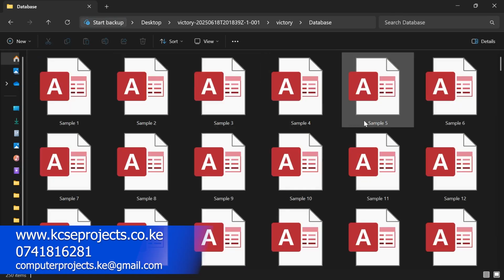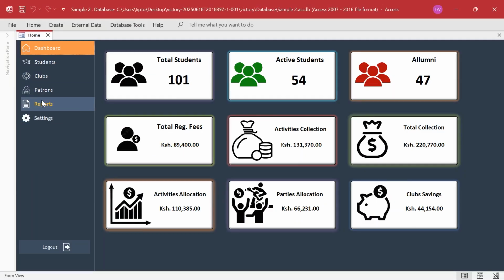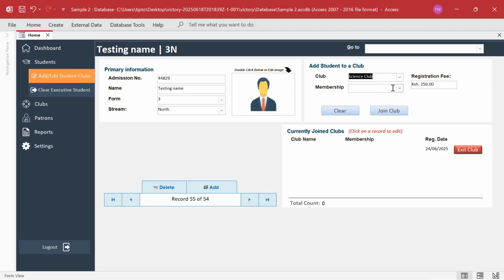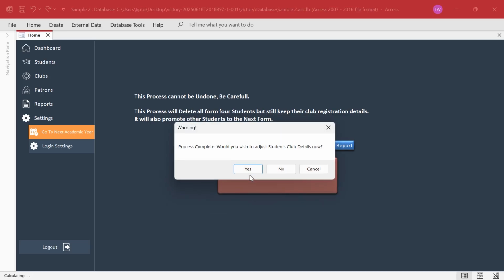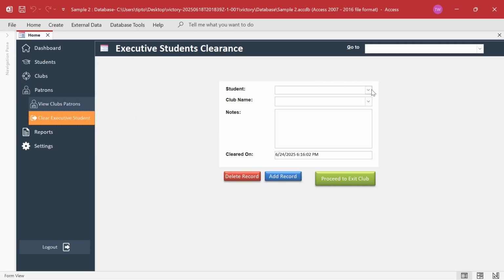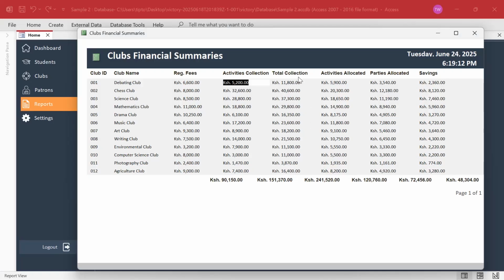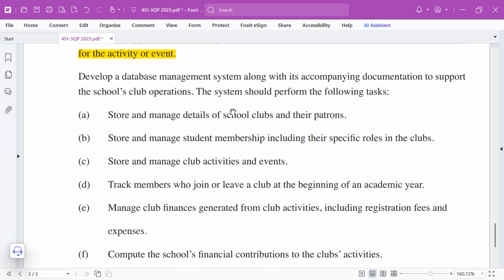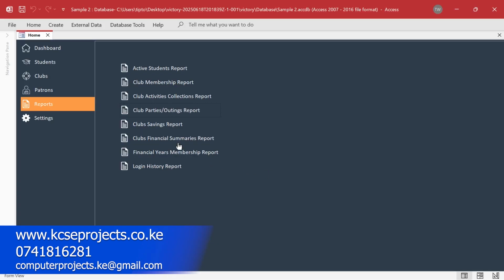DATABASE - VICTORY SCHOOL CLUB MEMBERSHIP SYSTEM - KCSE 2025 COMPUTER STUDIES PROJECT - MILESTONE 2.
KCSE 2025 Computer Studies Project (451/3) : VICTORY SCHOOL CLUB MEMBERSHP SYSTEM DATABASE.
Documentations and Databases for the above are ready. Fully done for both milestones.